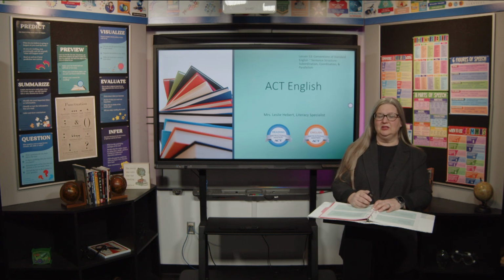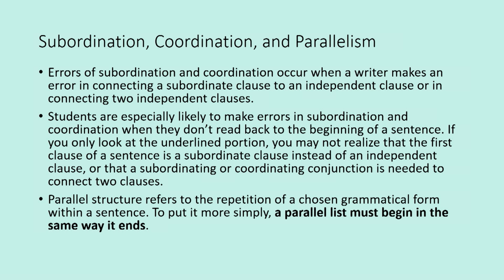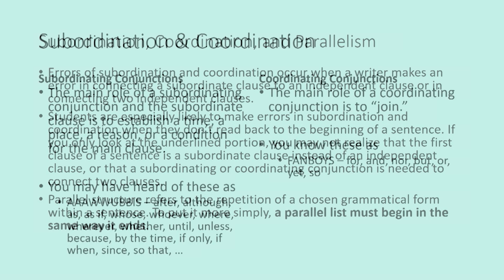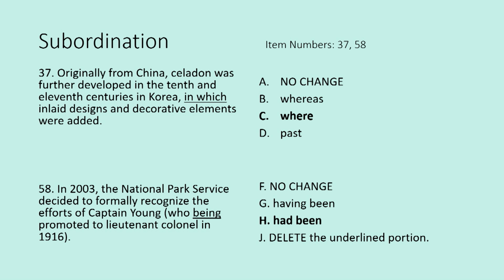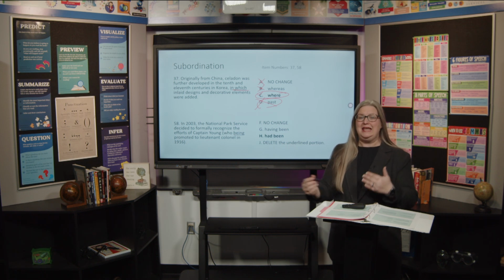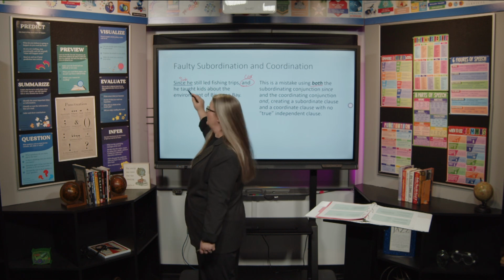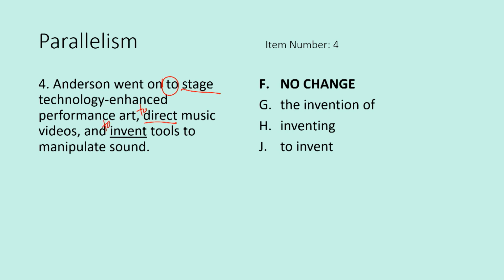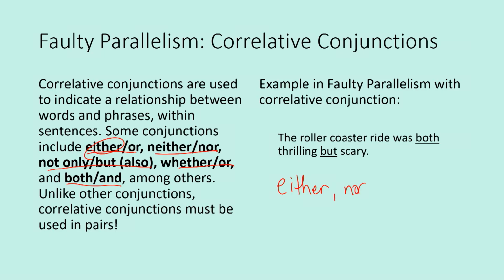ACT English: Lesson #13 – Conventions of Standard English (CSE) ~ Sentence Structure (SST): SUB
"This portion of the ACT English Practice Test Review elaborates on the following standards: Conventions of Standard English ~ Sentence Structure: Subordination, Coordination & Parallelism (CSE)
Standards:
• SST-SUB – Sentence Structure – Subordination, coordination, parallelism"